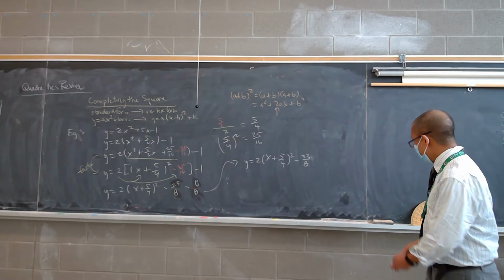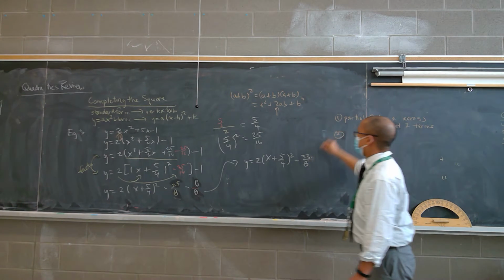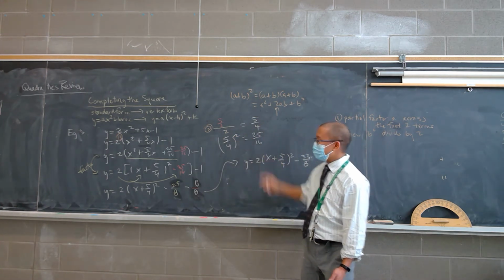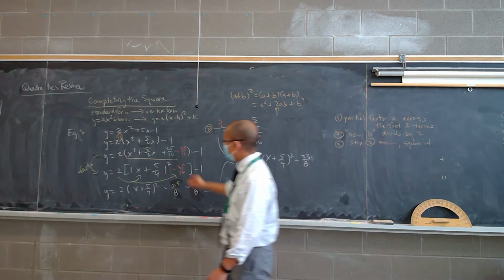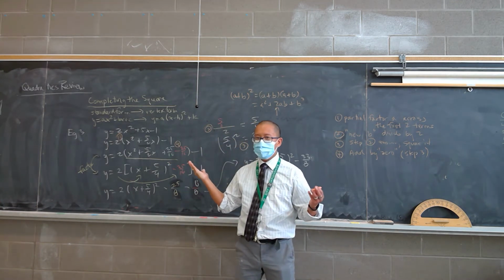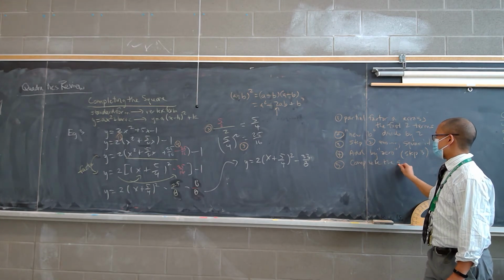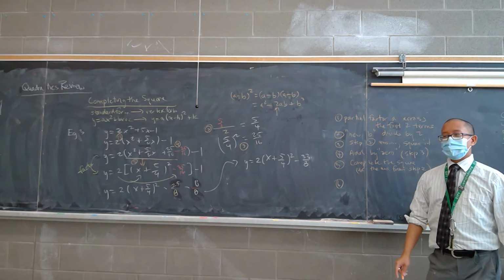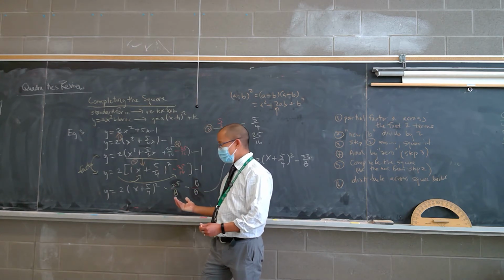Fri Feb 26 mcr3u completing the square 2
The annotations on how to complete the square steps 1 to 7 for Example 3.